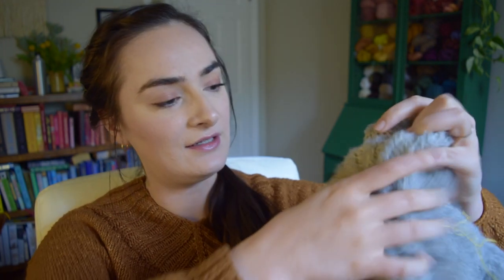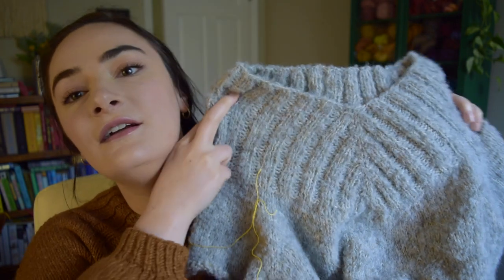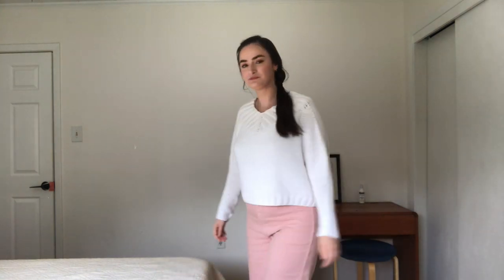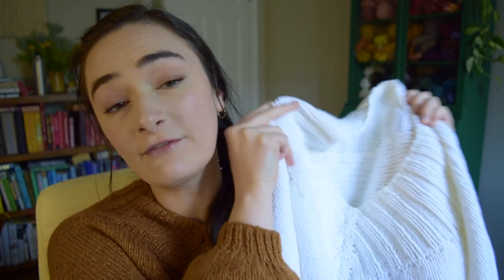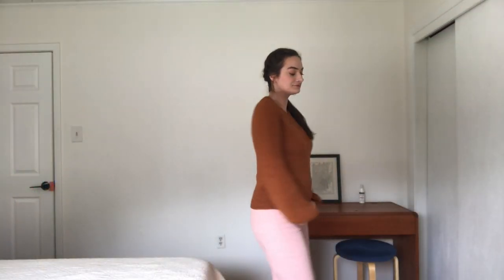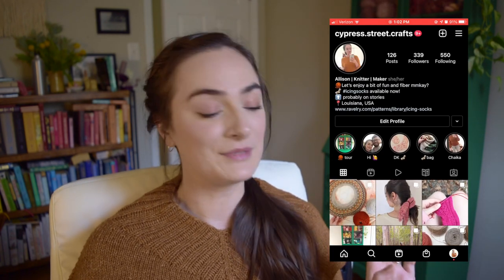Chaika Sweater Pattern Review | Knit Cafe Midori 🧶| Knitting Podcast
I love the neckline of the Chaika Sweater by Knit Cafe Midori so much I've knit it three times. This review will cover the pattern as written (effectively no modifications), another version that is modded to have negative ease, and a third that is modded to have raglan increases. This sweater pattern is a great intermediate knit and looks so cute! All details linked below:
00:00 - [ Intro ]
01:27 - [pattern review]
05:14 - [Chaika Sweater - No Mods]
12:27 - [Chaika Sweater - Version Two]
17:38 - [Chaika Sweater - Version Three]
(links to Ravelry)
What I'm wearing:
Chaika Sweater - Lion Brand Jeans yarn in Topstitch